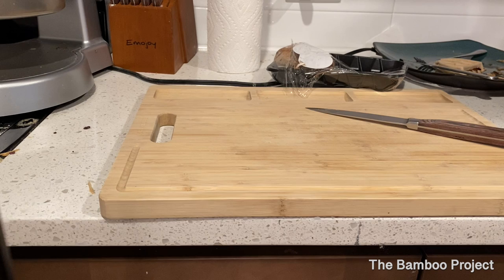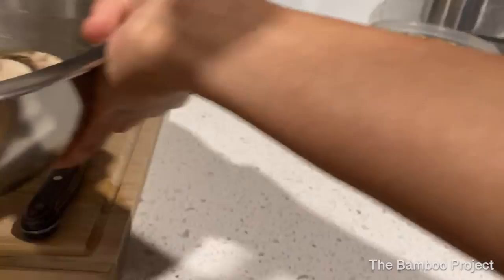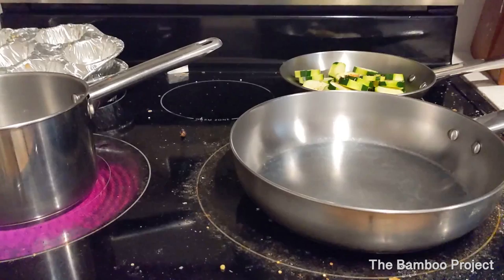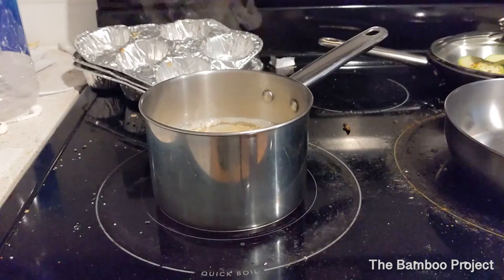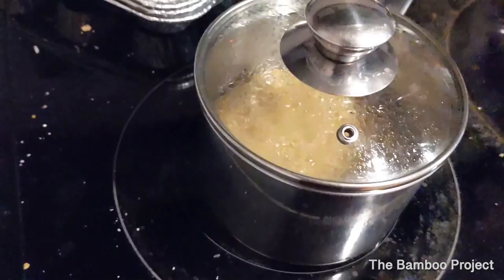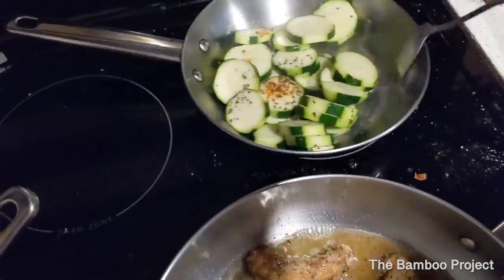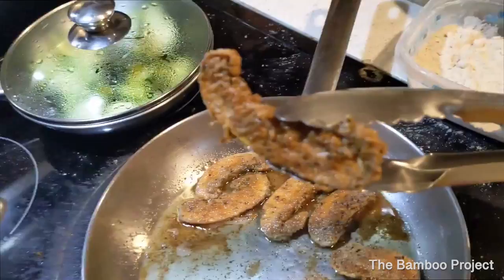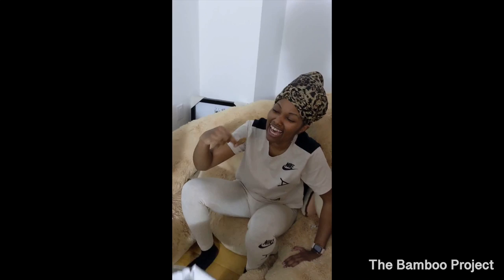SIMPLE & QUICK HOW TO on making delicious ZUCCHINI QUINOA FRIED MUSHROOM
A Healthy MEAT FREE RECIPE